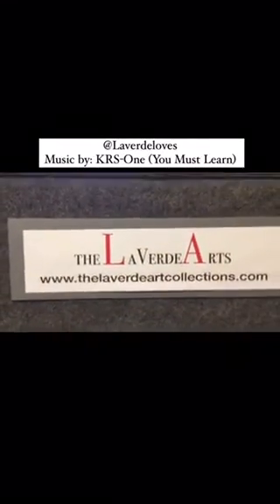Artist Robert L. presents; Gallery LaVerde Art Series. (Short version)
This is a small sample of my own small art gallery featuring my works of art.